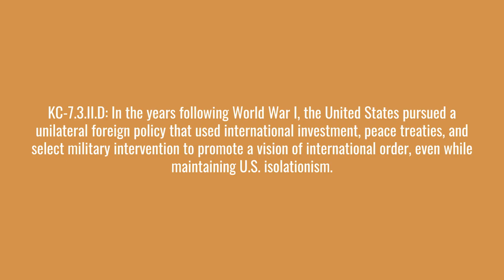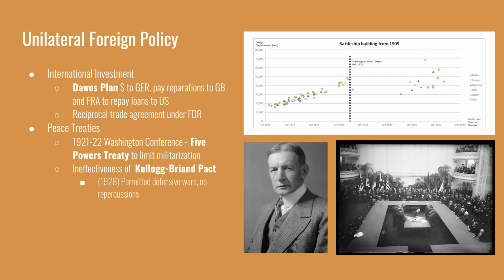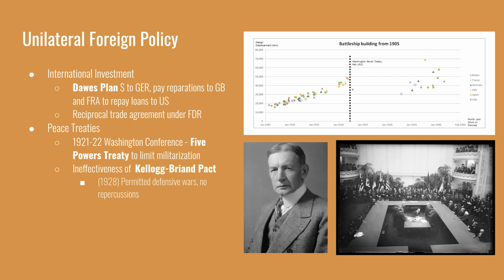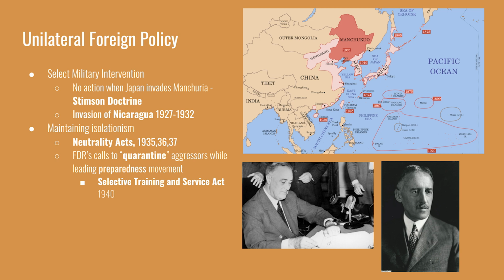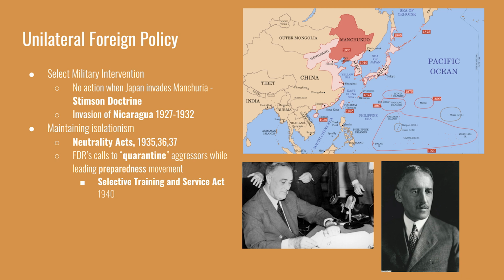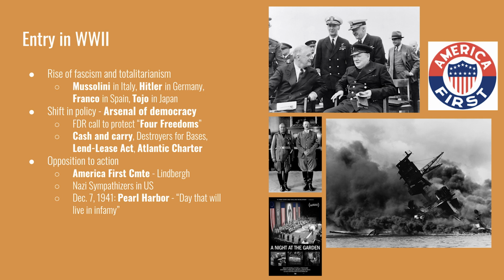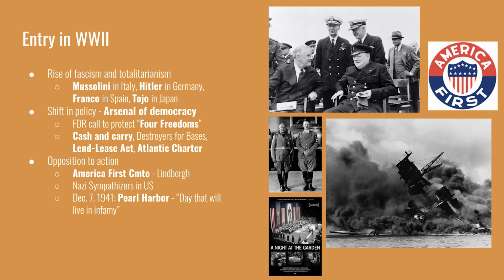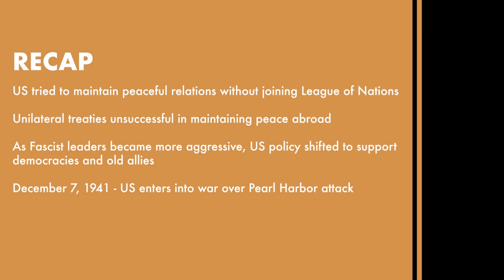APUSH #79 - 7.11 Interwar Foreign Policy